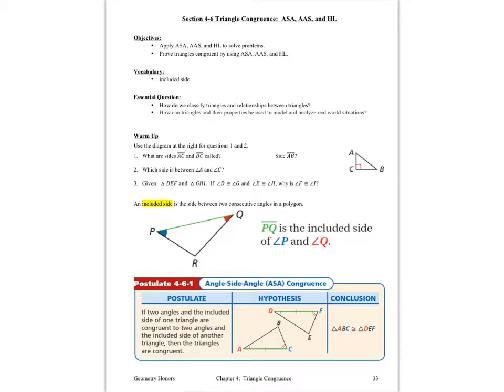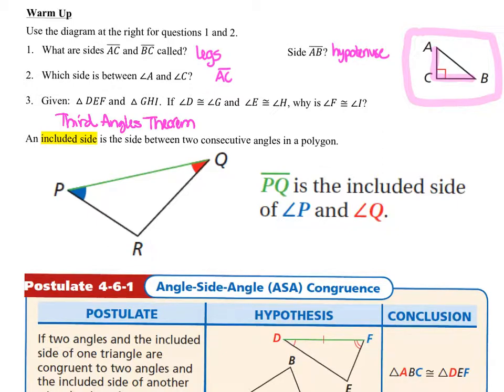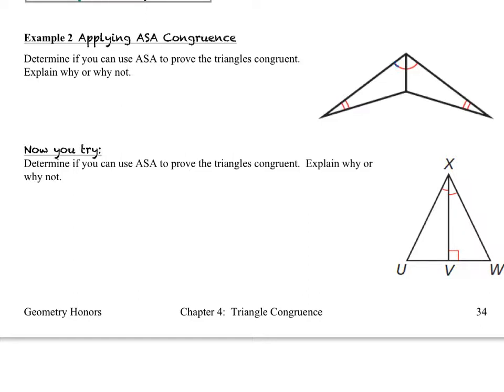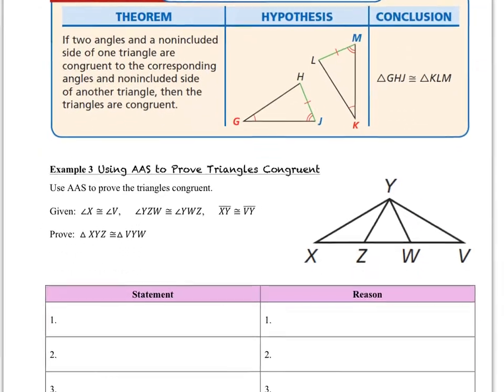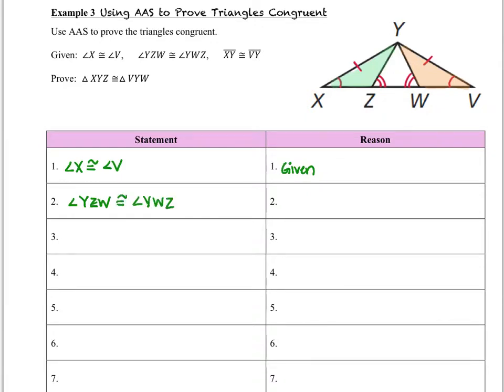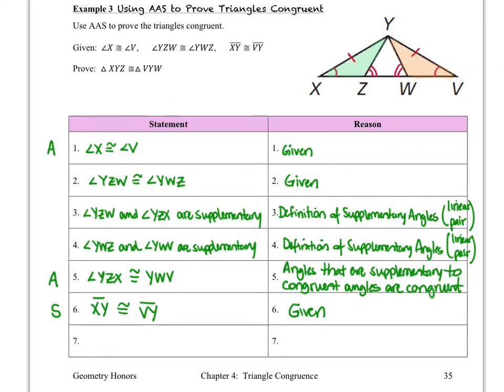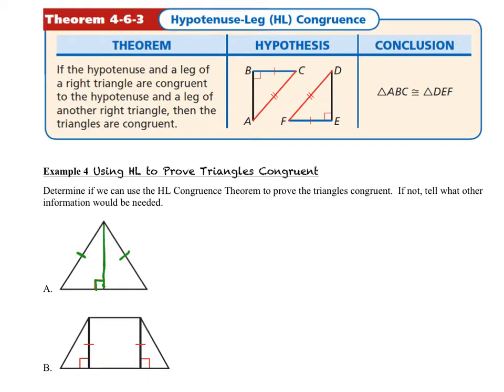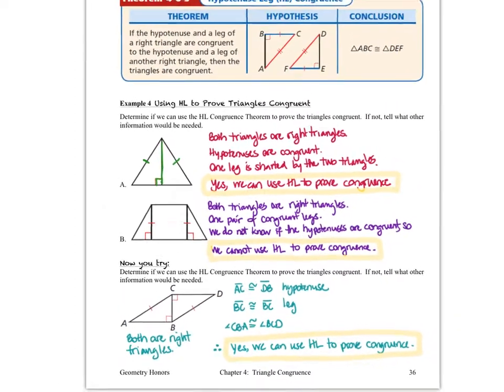Geometry 4-6 ASA, AAS, HL